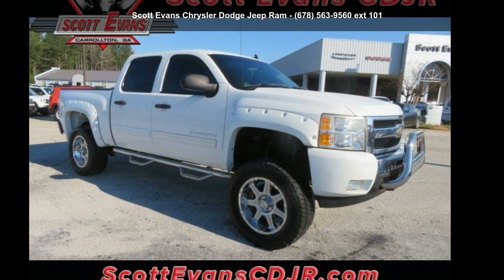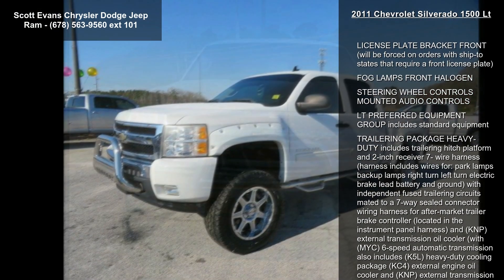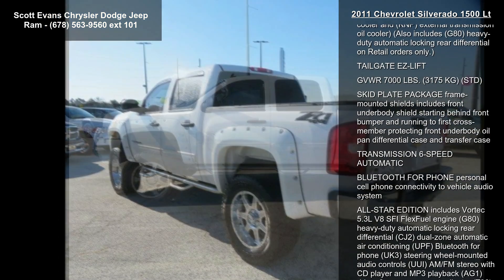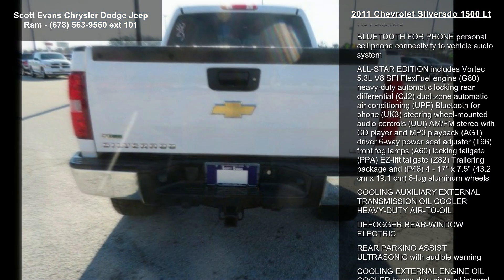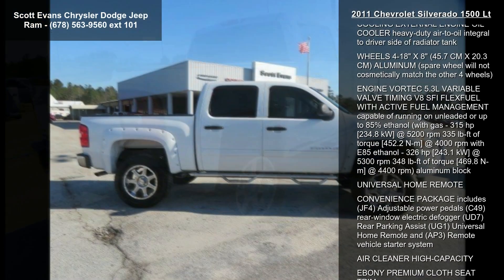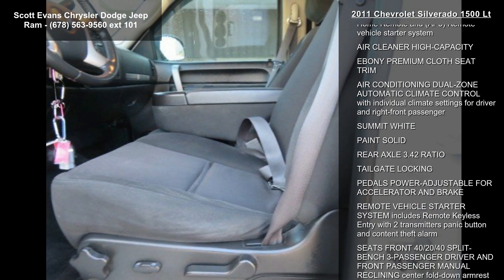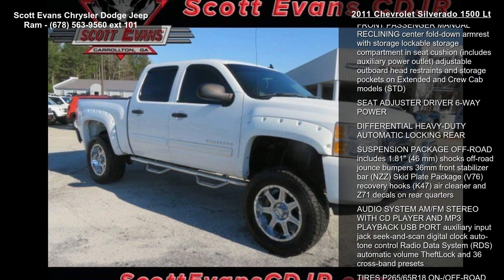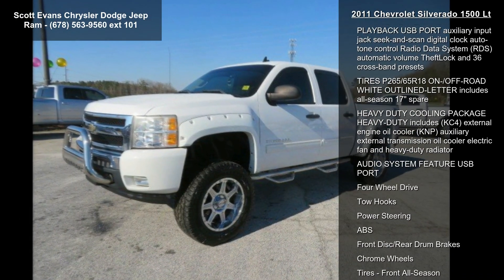2011 Chevrolet Silverado 1500 LT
POWER PACKAGE. Reviews:
 * If you need to tailor your pickup truck to your exact requirements, the 2011 Chevrolet Silverado enables you to do just that with a wide variety of configurations, bed lengths and trim levels. The Silverado's V8 engine lineup offers Active Fuel Management technology, Flex-Fuel E85 capability and even a hybrid model. Source: KBB.com
 * Smooth and quiet ride; comfortable seats; powerful V8 options; comprehensive standard safety equipment. Source: Edmunds
Online sale prices exclude Georgia sales tax, title transfer fee, and tag registration. Sale prices are subject to change without notice, please verify price and availability prior to visiting the dealership. Dealership not responsible for errors or omissions. Dealer installed accessories not included.